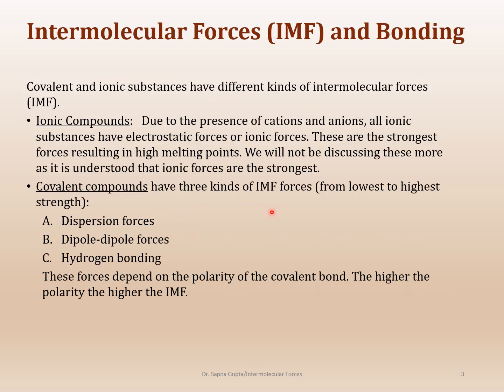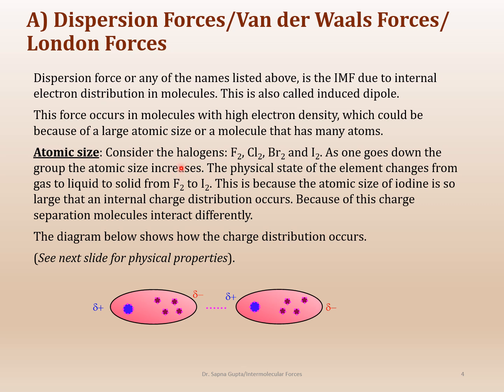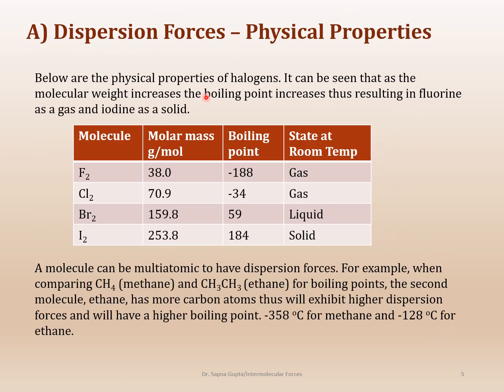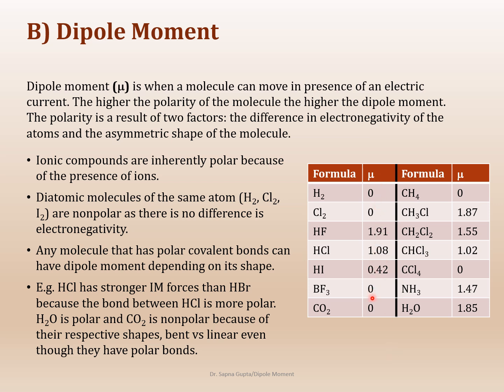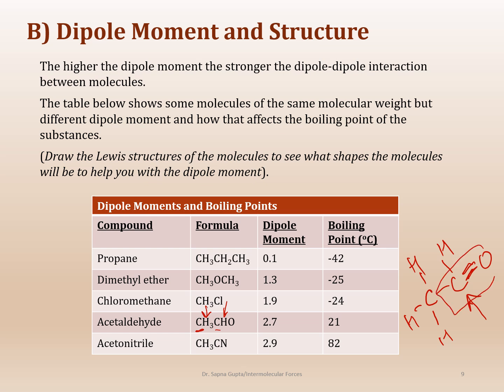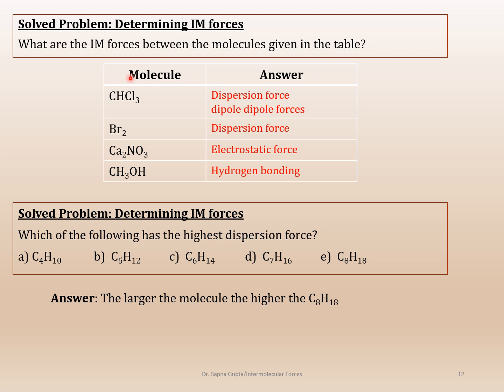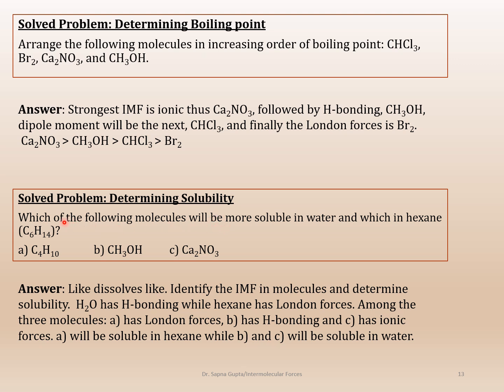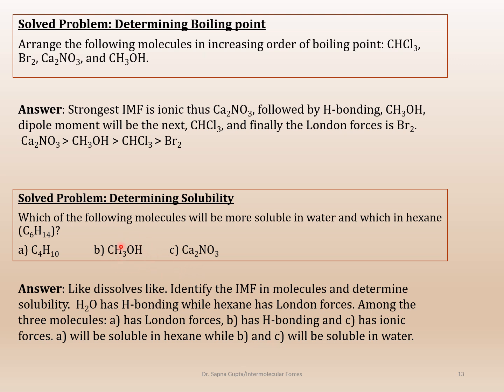PP01 3IMForces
Chapter 1 - 3 - Intermolecular Forces